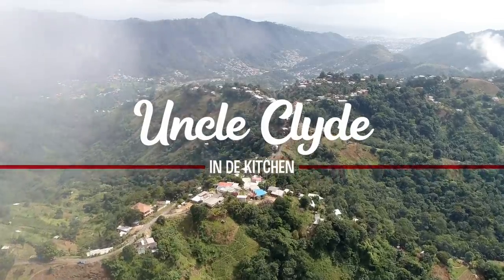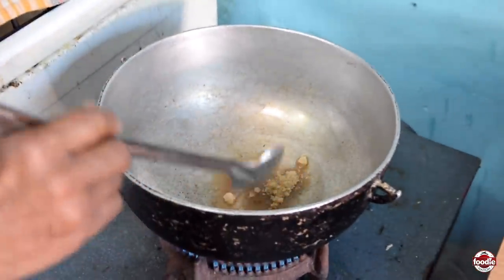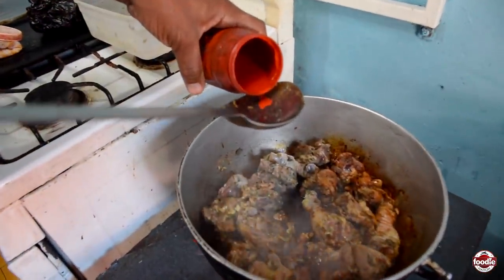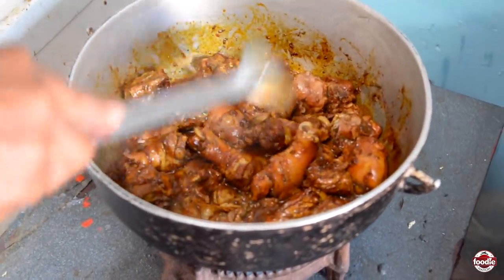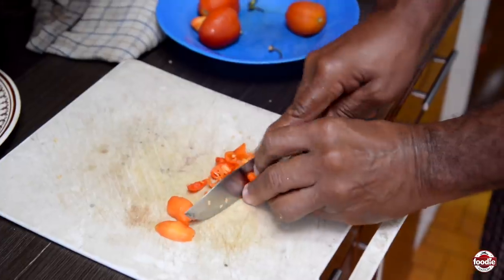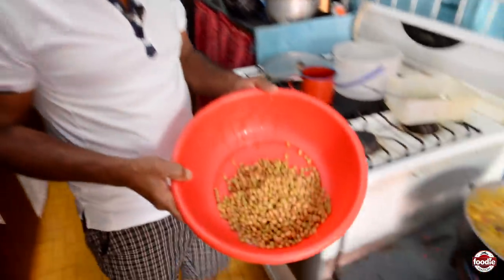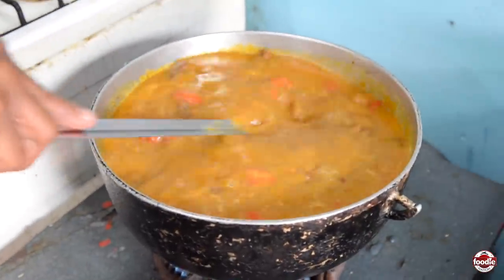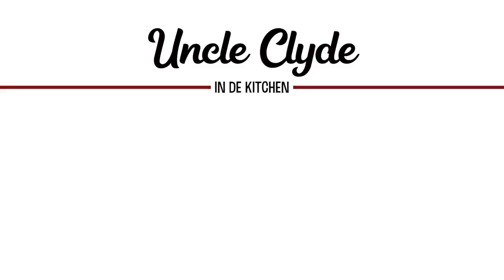Chicken Pelau by Uncle Clyde in Paramin, Trinidad & Tobago | In De Kitchen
Chicken Pelau is on the menu today in Uncle Clyde's kitchen. Paramin is a peaceful village located in the hills above Port of Spain, Trinidad and Tobago.